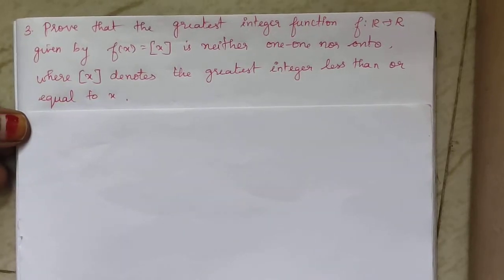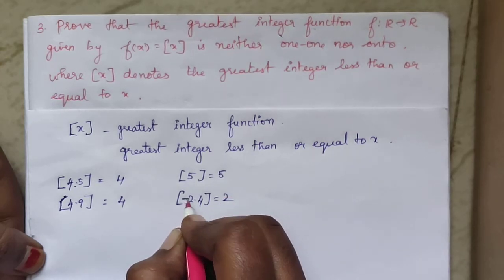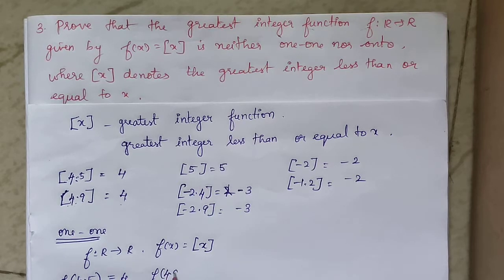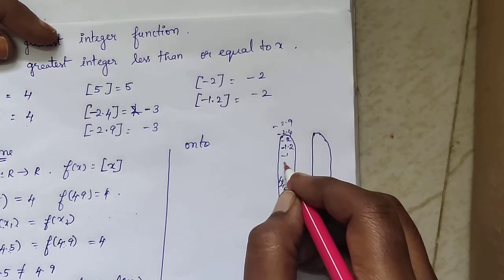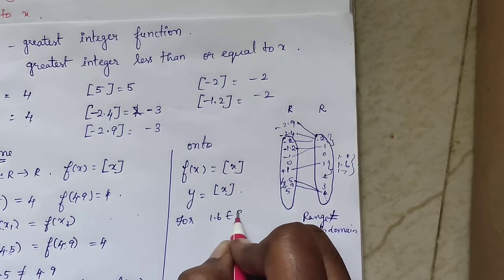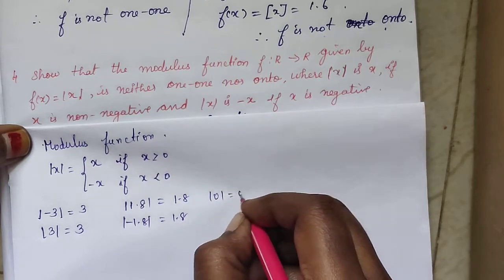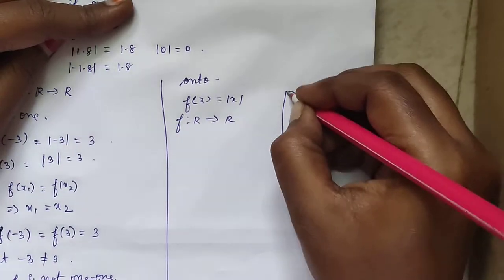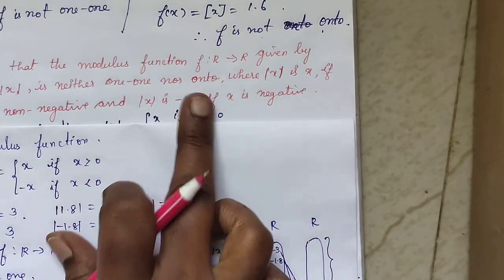CBSE MATHEMATICS Class: 12 - Chapter 1 - Relation and Function - Que 3 in English